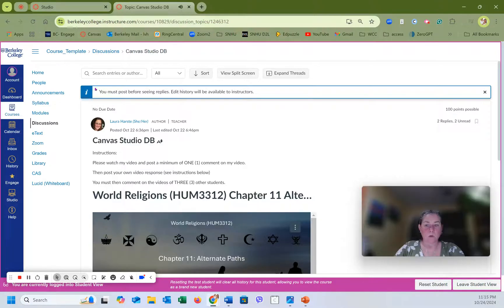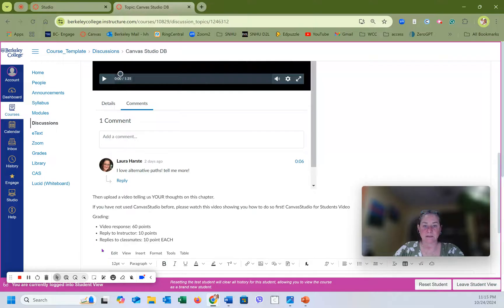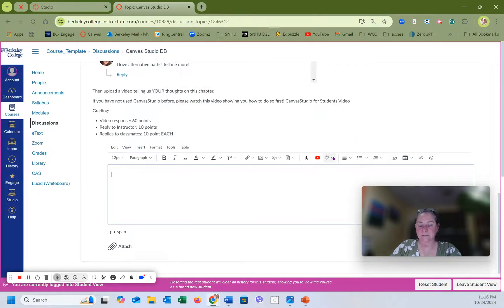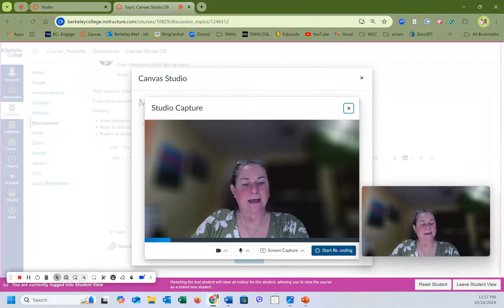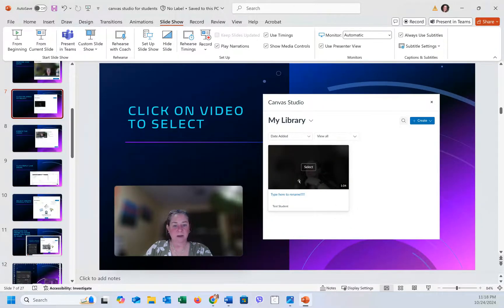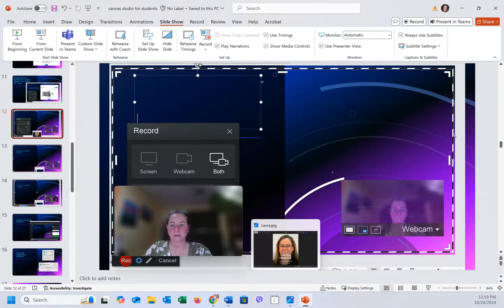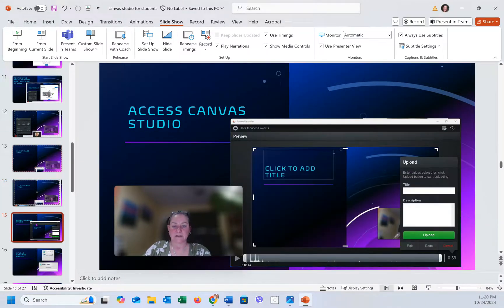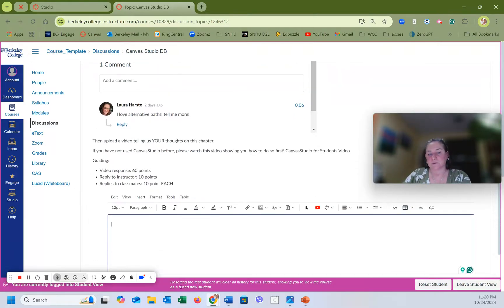Canvas LMS: Canvas Studio Basics for Students (5:55 min)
IMPORTANT!  All features work best with CHROME as your browser!
Introduction to using Canvas Studio for Students
CHAPTERS
00:00 Recording options in Canvas
01:01 BAD upload option: DON'T DO IT!
01:25 Using YouTube Video (NOTE: Your video will lose subtitles currently with this option)
01:40 Canvas Studio
02:12 Studio Capture vs Screen Castomatic
03:12 Save Media and Upload
04:01 Screencastomatic